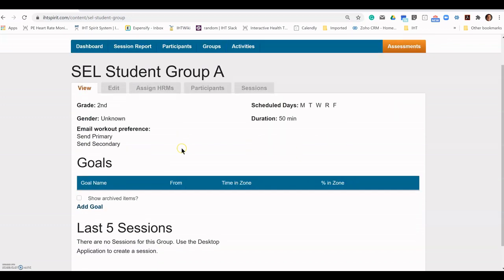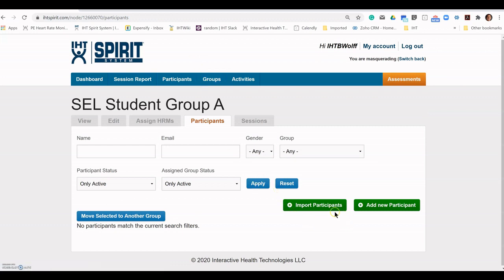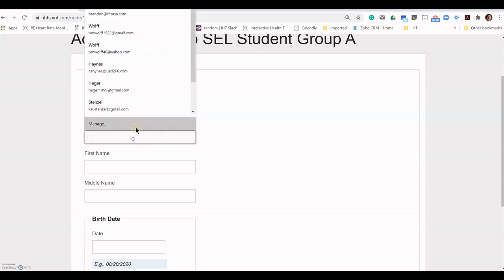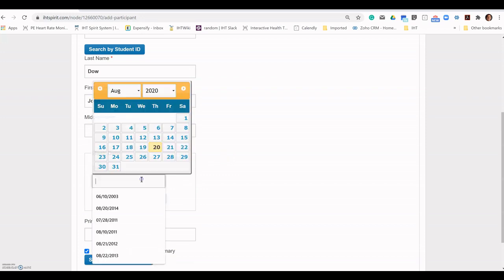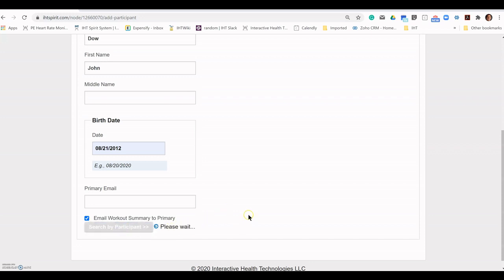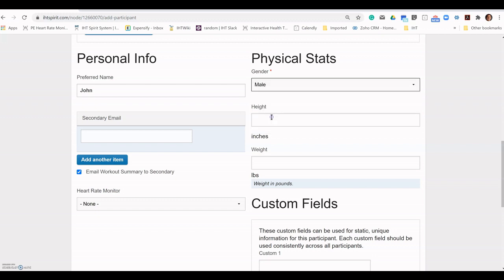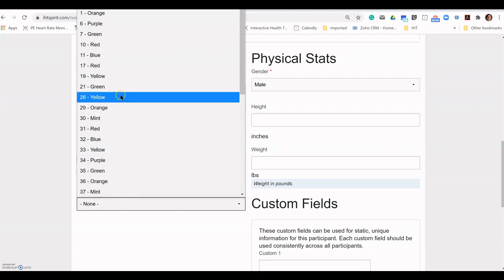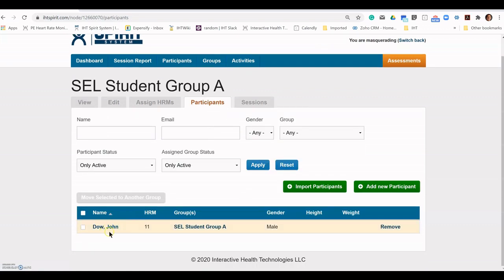Manually Add Students Into Groups for SEL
The process to manually add students into the Spirit System groups you've created for SEL programs.